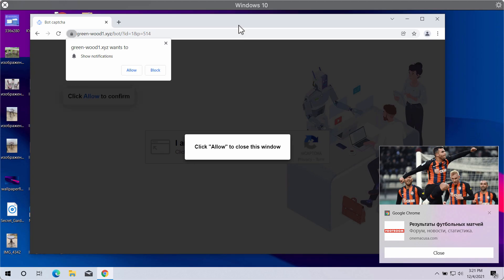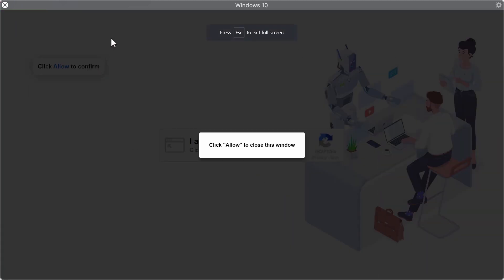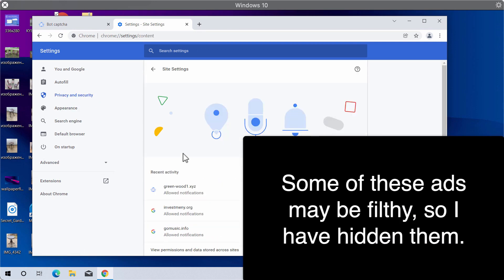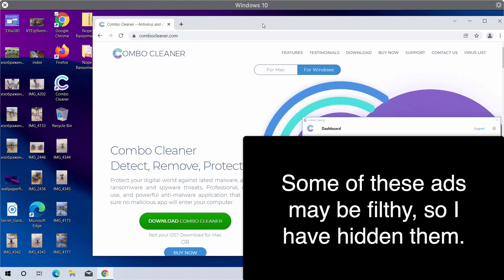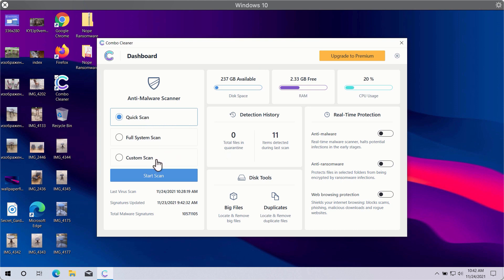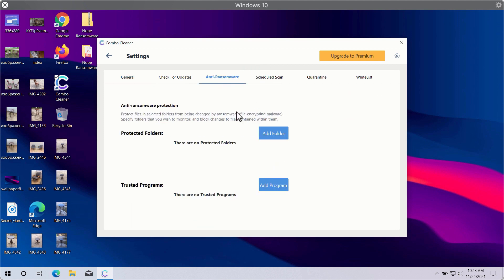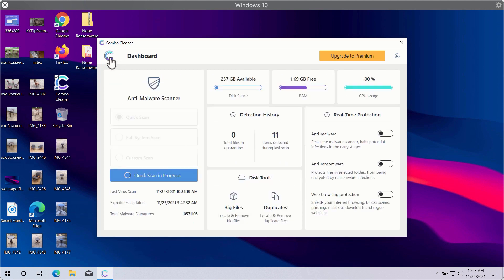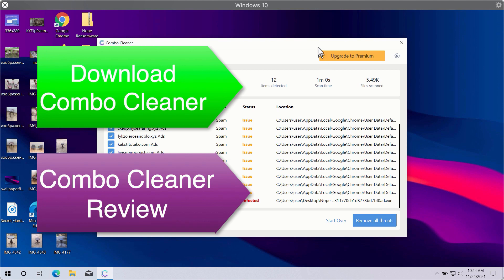Green-wood1.xyz notifications (removal guide).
Green-wood1.xyz is a malicious site that tries to trick people into clicking on the "Allow" button in order to make them subscribed to the annoying ads in the form of permanent web push notifications. Remove these ads with the help of Combo Cleaner Antivirus or, optionally, follow the manual guidelines set forth in the video.